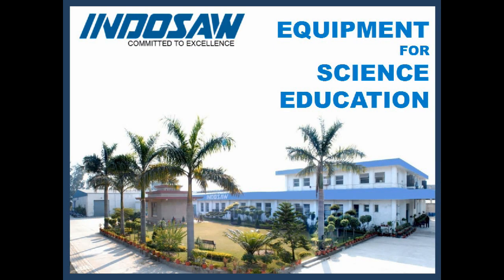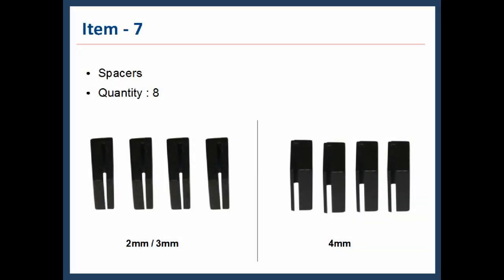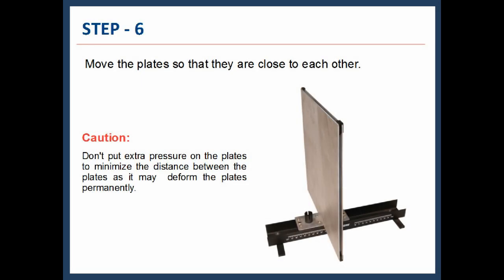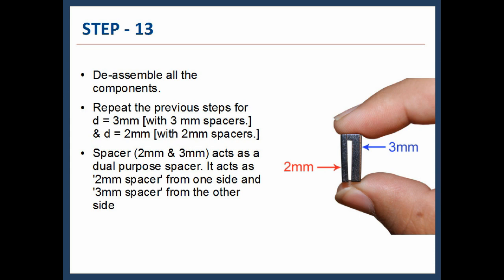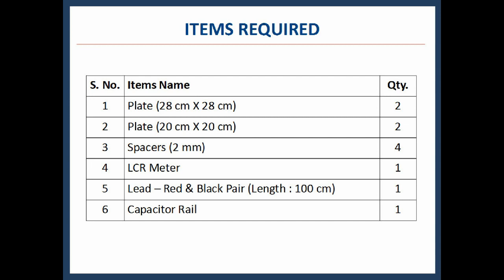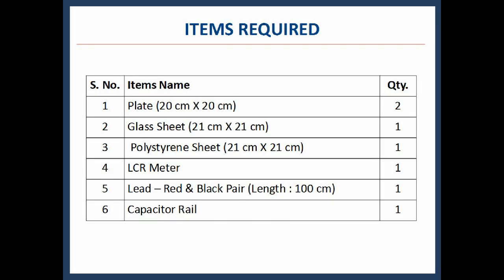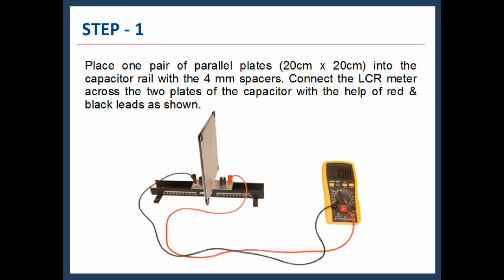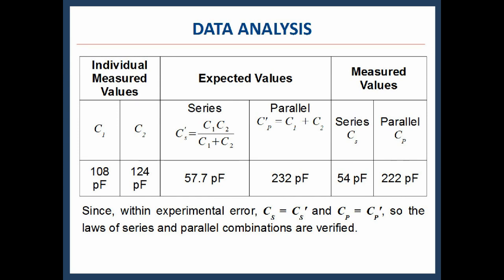Indosaw Capacitance demonstration kit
Indosaw Capacitance demonstration kit, Physics experiment